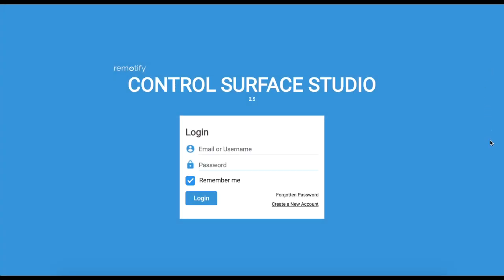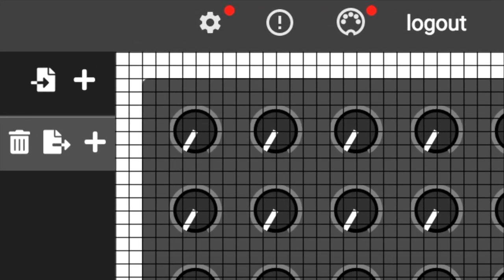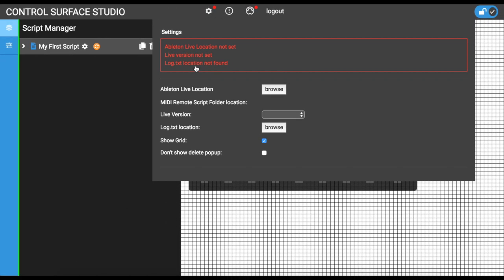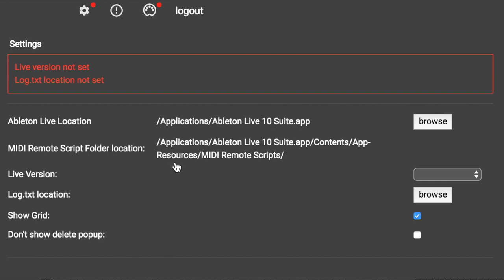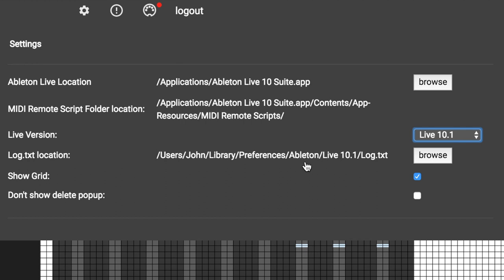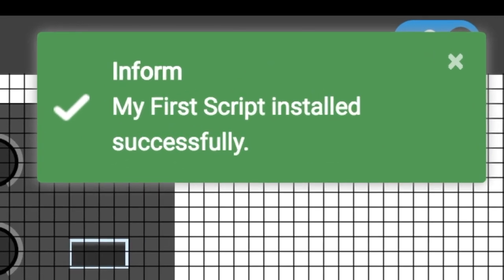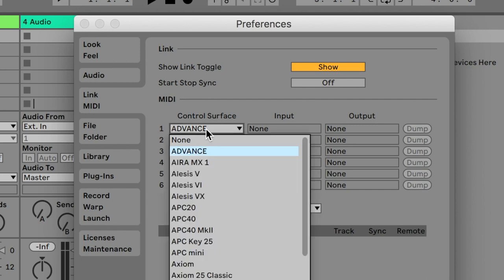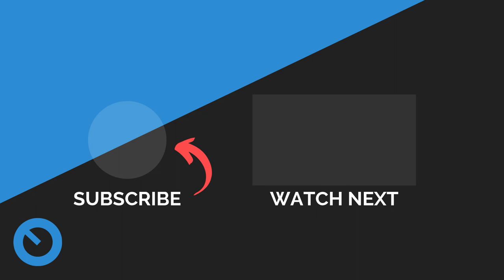Setting up Control Surface Studio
Follow through the setup steps for Control Surface Studio. By the end you will be able to generate a Script and configure it in Ableton Live.

Control Surface Studio is a Desktop Application designed to visually build MIDI Controller/Control Surface Scripts for Ableton Live 9 & 10
For Windows & Mac